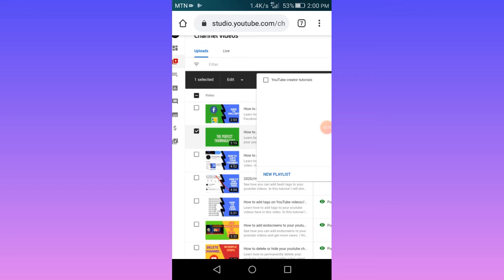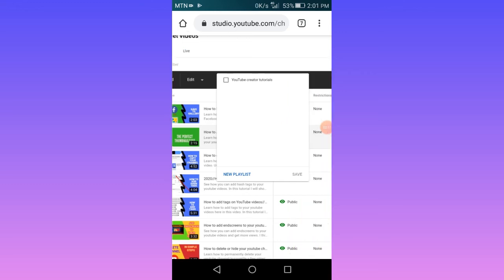How to Create a YouTube Playlist - Beginner's Tutorial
Learn how to create playlists for your videos on android in a few simple steps .

In this tutorial I will show you how you can  create a new playlists for your youtube channel on android.